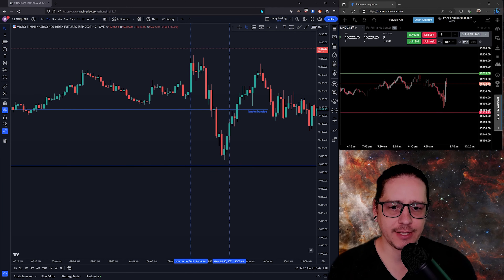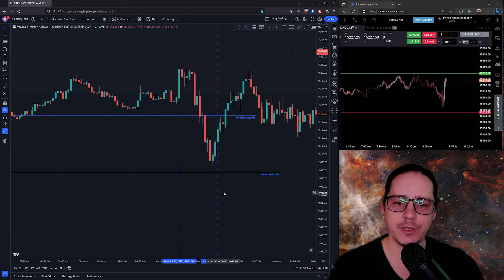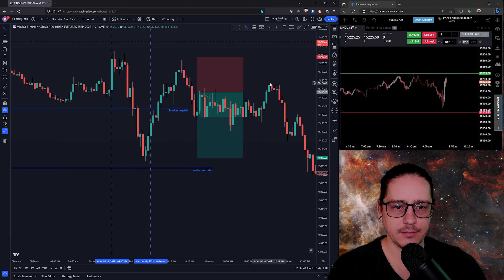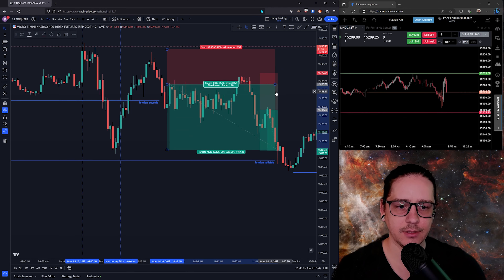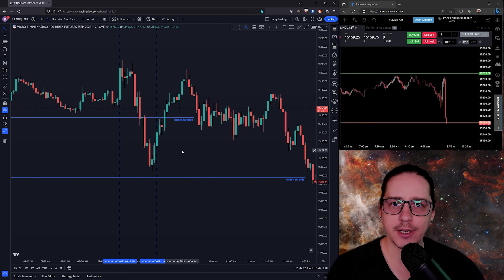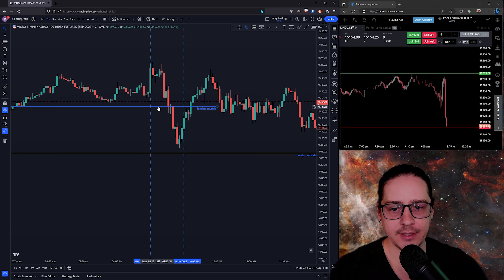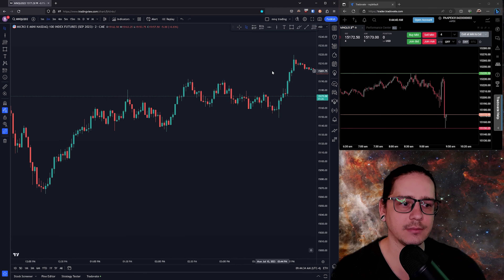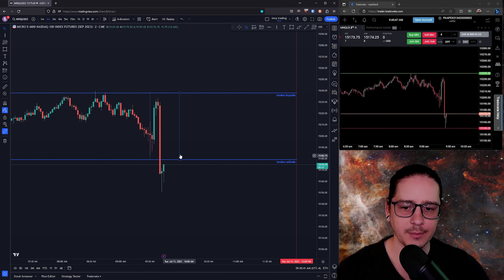This One is Loooong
00:00 - Intro/Yesterday
07:12 - Brings us to Today
09:55 - Missed Trade
12:00 - Trade One
18:28 - Afternoon
23:21 - Lunch Session
24:37 - Trade Two
27:06 - Money Trade

SHUQORQG

Log your trades with Tradervue

trading the micro nasdaq futures contract for the morning session.